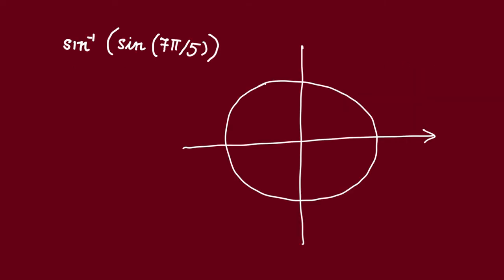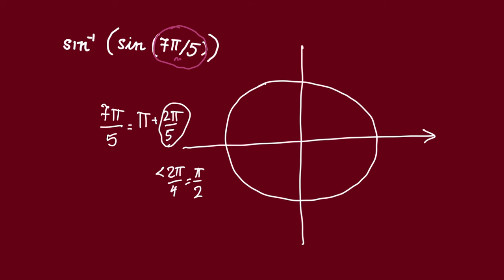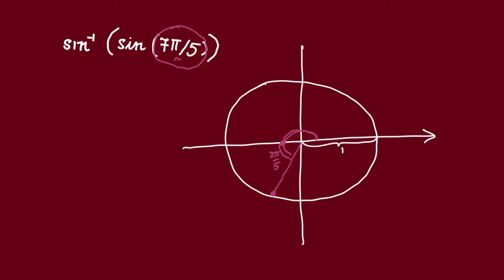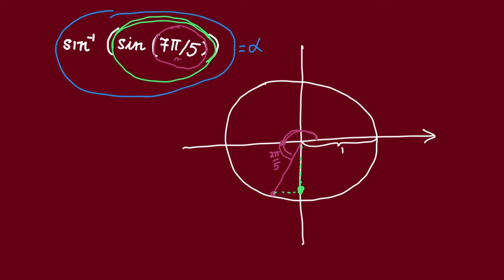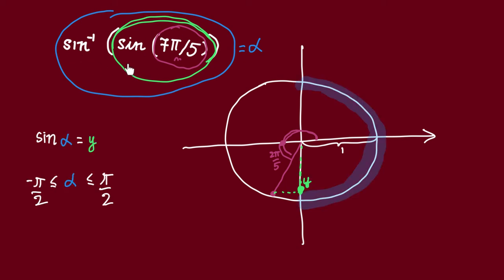[Uchicago Lab PCIC] Trig Review 3- What is arcsin(sin(7 pi over 5))